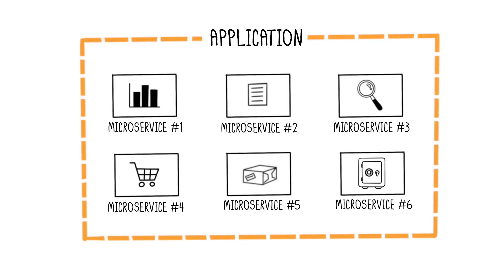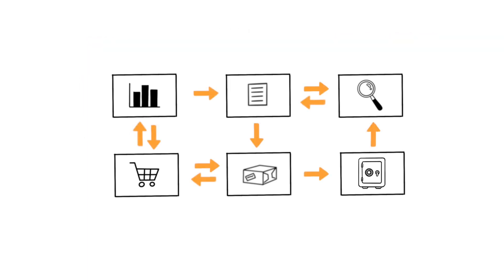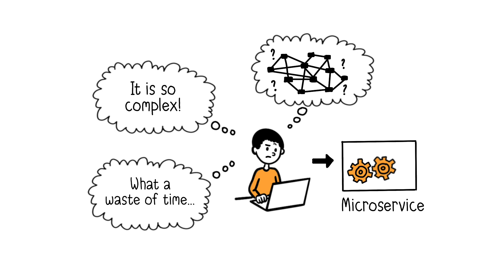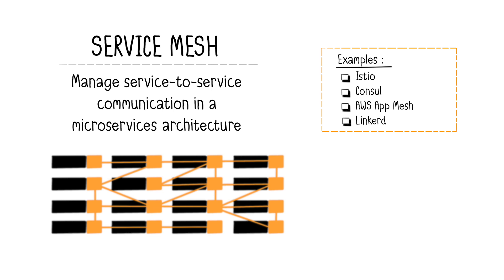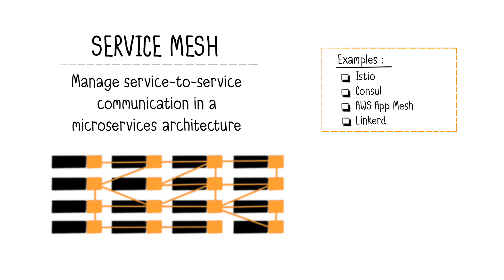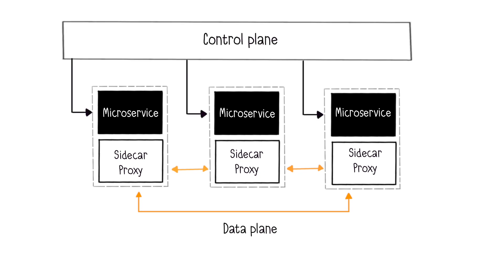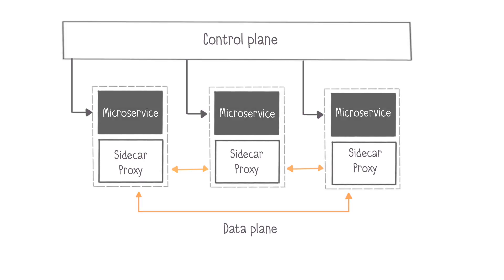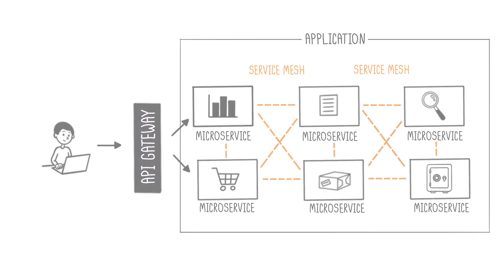Service Mesh Explained in 3 minutes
Learn the essentials of Service Mesh
In short, a service mesh is an infrastructure layer that manages inter-microservice communication.

Example of Service Mesh :
- Istio
- Consul
- AWS App Mesh
- Linkerd

00:00 What is a microservice architecture?
01:12 How Service Mesh can help ?
01:50 How does Service Mesh work?
02:42 What is the difference between API Gateway & Service Mesh?